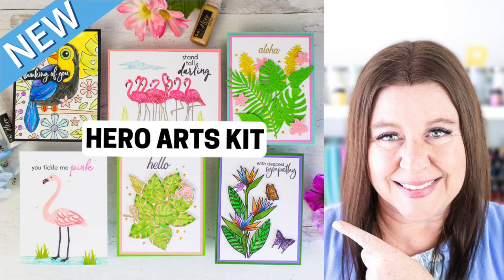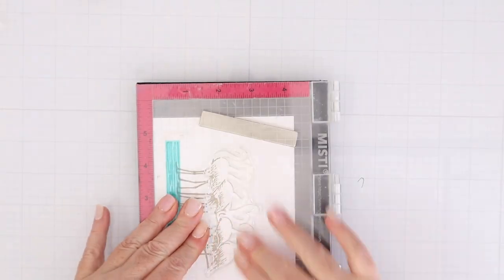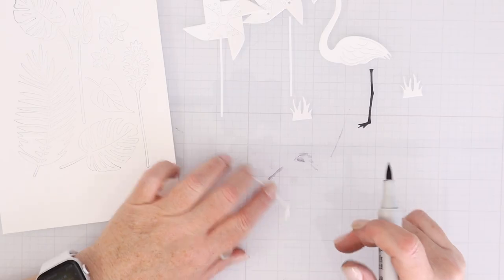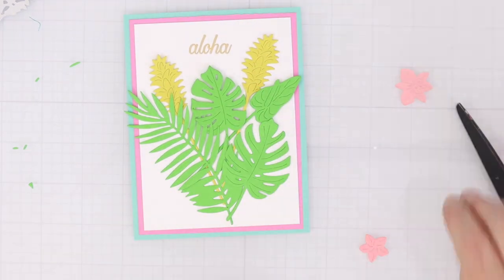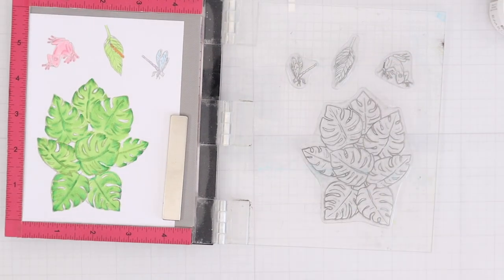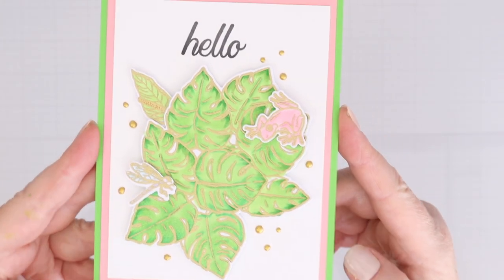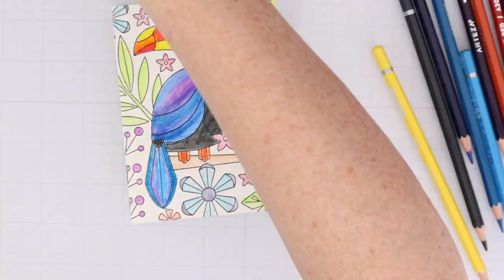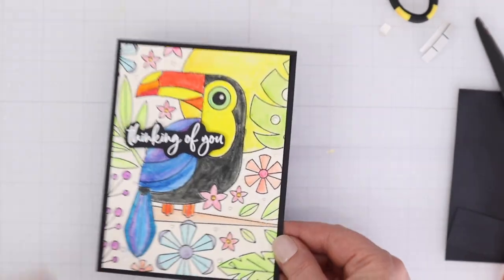NEW Hero Arts Main Kit and Add Ons!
In this video, check out the new Hero Arts Main Kit and Add Ons! This kit incudes tropical vibes and gorgeous flamingos, monstera and birds of paradise! The stamps and dies in this Hero Art's kit are perfect for summer cardmaking and beyond!